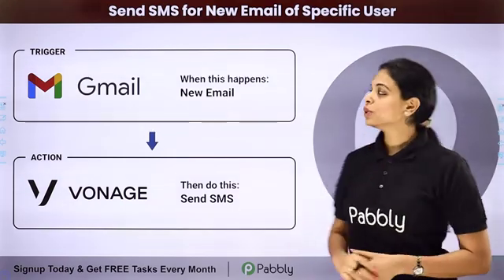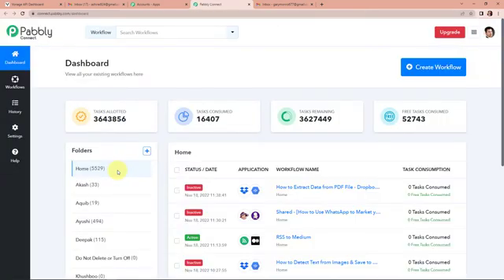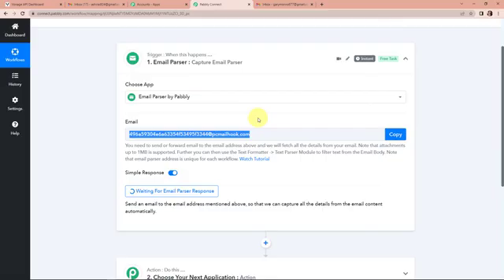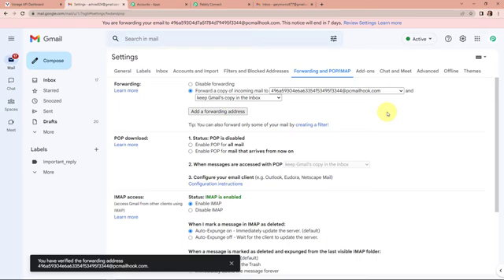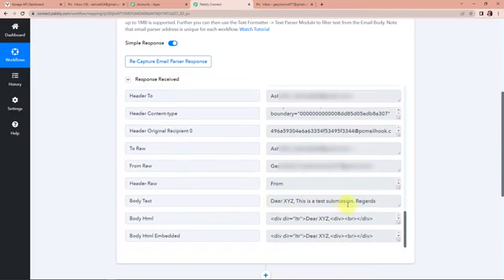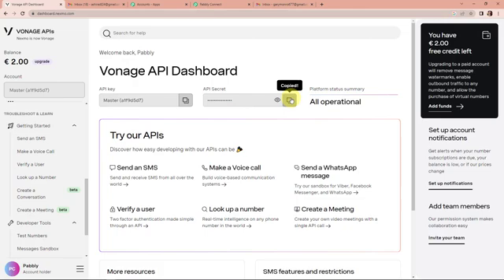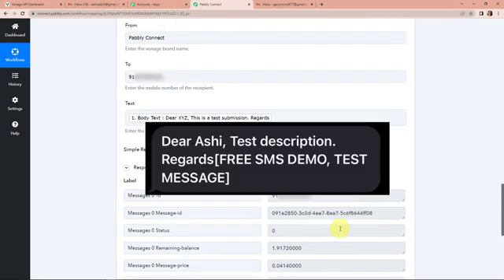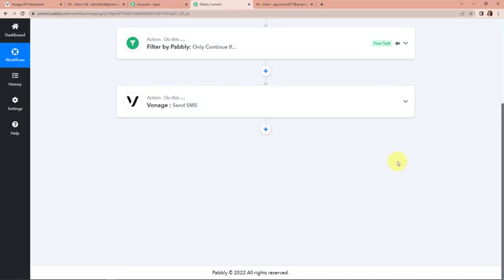How to Send SMS for New Email of Specific User - Gmail, Vonage SMS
👉 Workflow Link:
If you want to be notified via SMS whenever a specific email user sends a new email, then this video is for you.

In this video,  we're going to learn how to set up Gmail & Vonage integration to automatically send SMS for a new email of a specific user with the help of Pabbly Connect software.

So check out the video & set up this easy-to-do integration,  now.